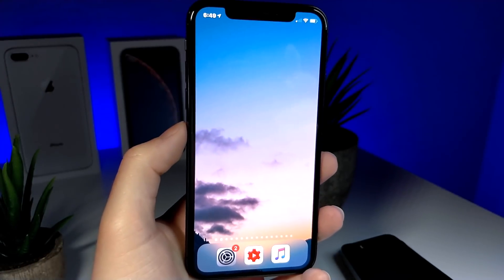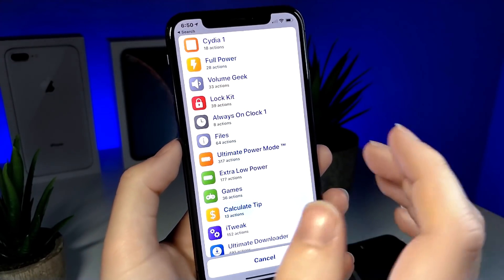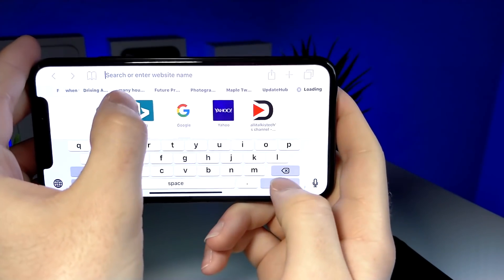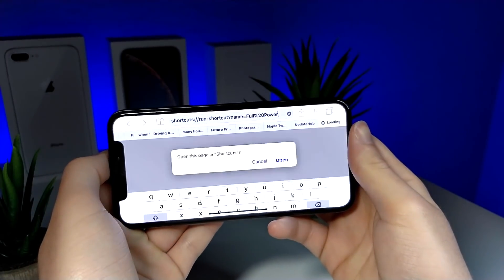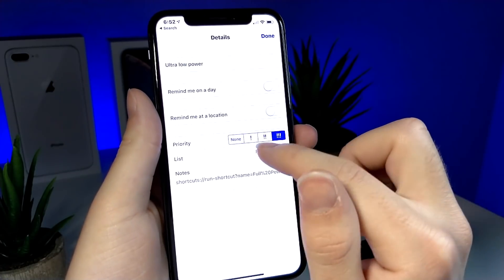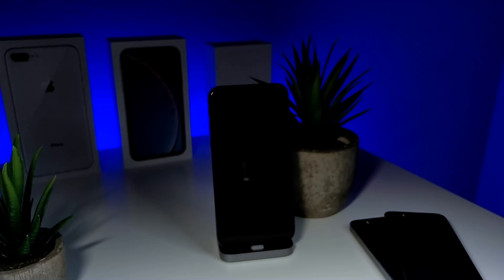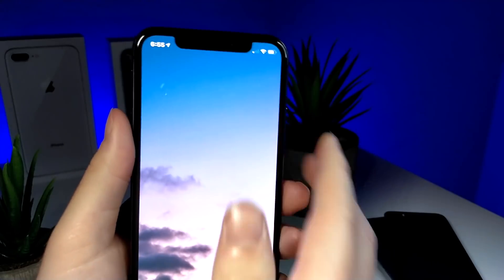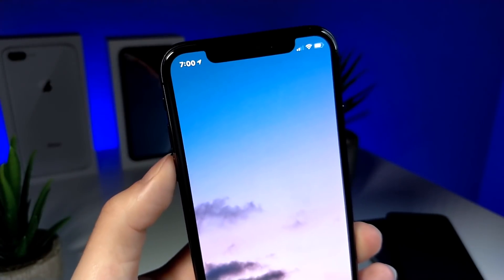MUST HAVE SIRI SHORTCUT / HOW TO AUTOMATE / SCHEDULE SIRI SHORTCUTS!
HOW TO AUTOMATE / SCHEDULE SIRI SHORTCUTS!

HERE IS THE LINK TO THE SHORTCUT USED IN THE VIDEO